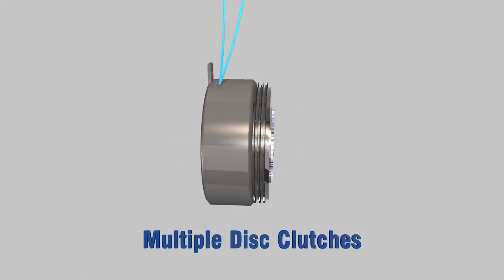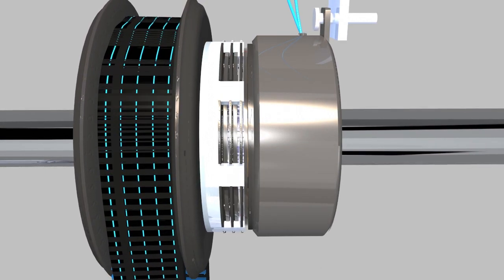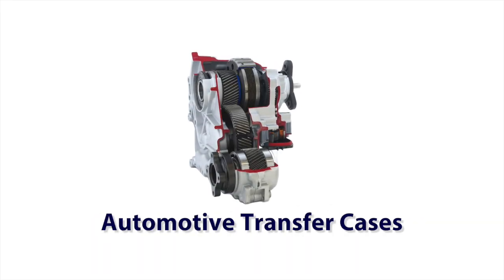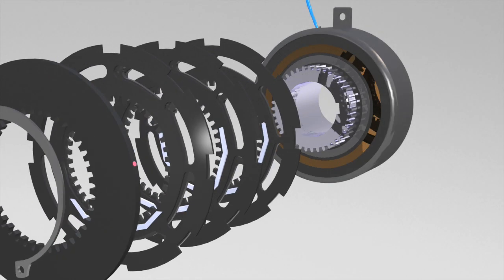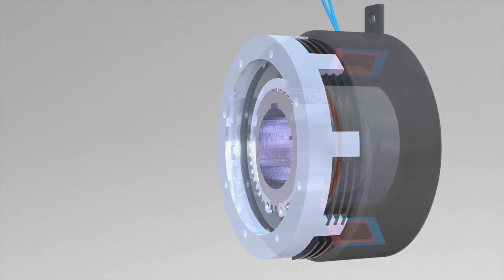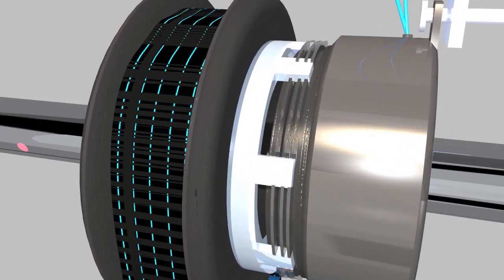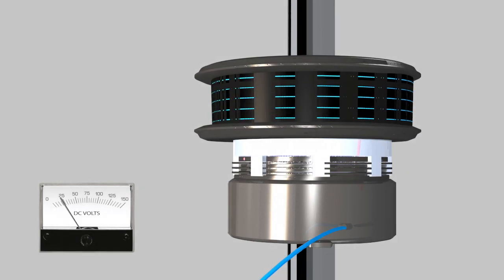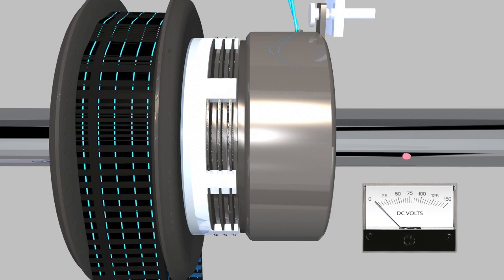Multiple Disc Clutches - How they work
How Multiple Disc Clutches Work Created by Ogura